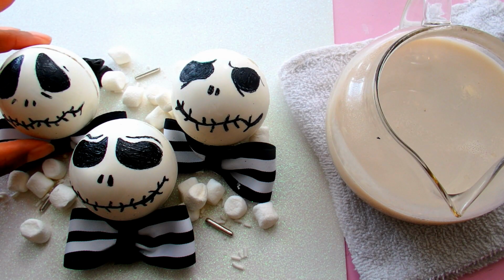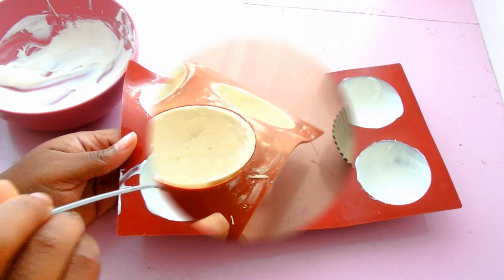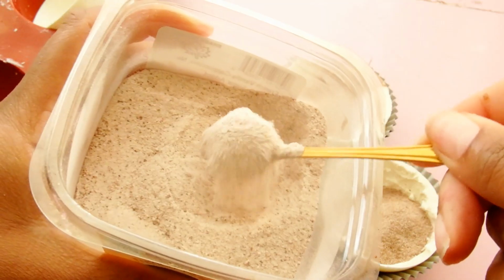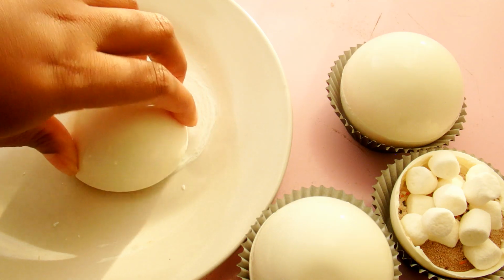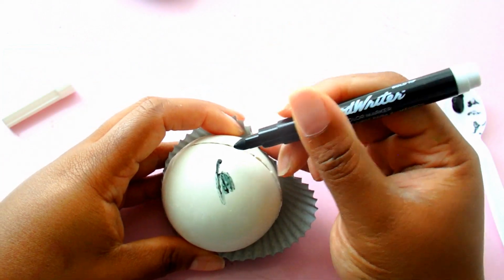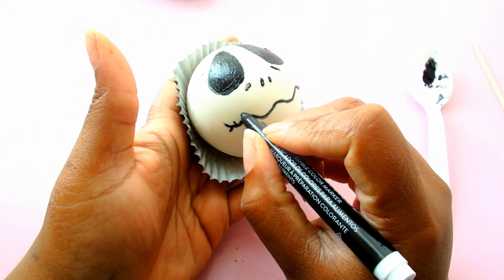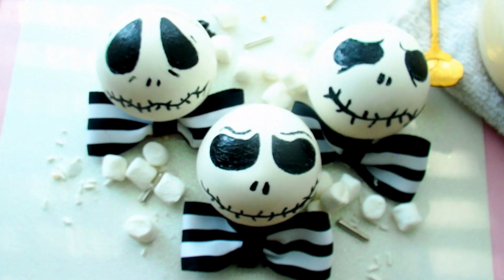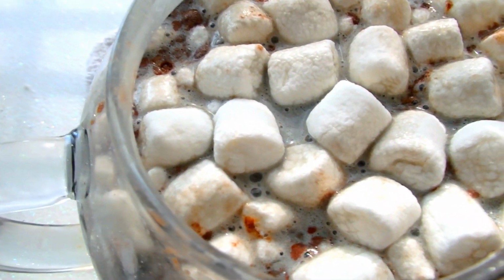Jack Skullington Hot Cocoa Bombs| Marisha's Couture Cakes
How to make decadent Nightmare Before Christmas' Jack Skullington hot cocoa bombs! Happy Halloween!

Share your cakenista creations to my Cakenista group on Facebook to be featured.

Cake Scraper Set:
Cake Decorating Tool Caddy:
My favorite fondant mat:
Airbrush Machine:
Rice Krispie Treat: